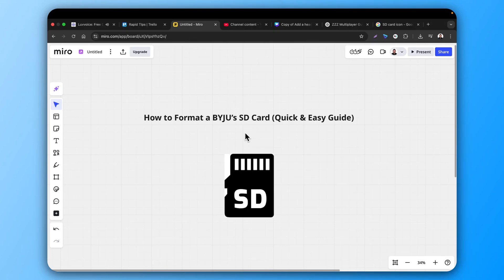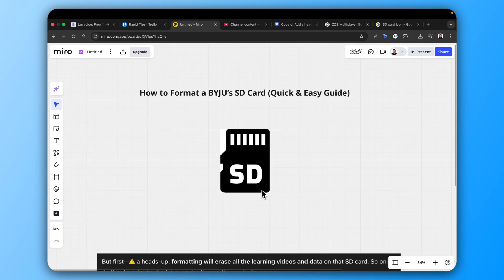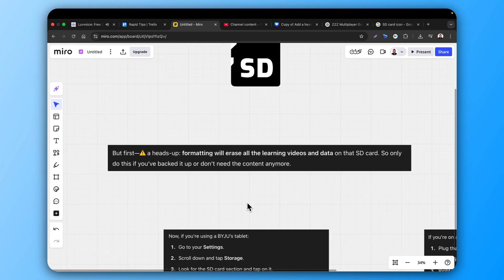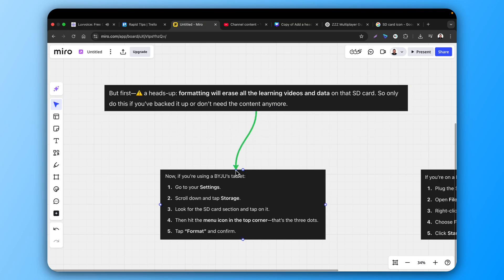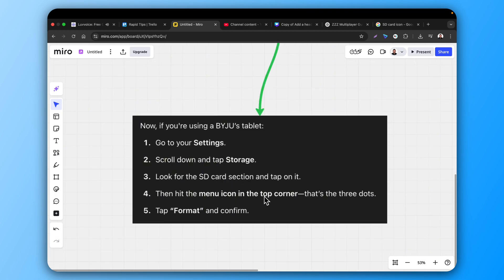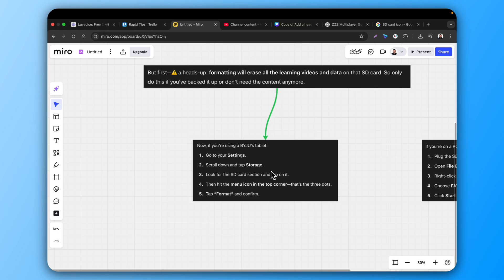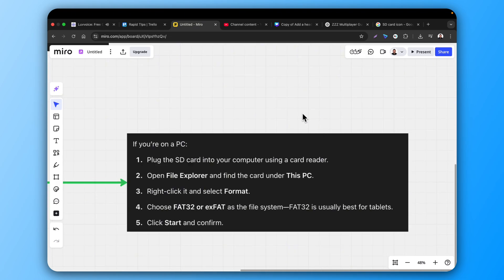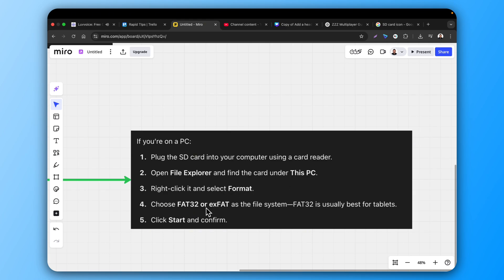How to Format a BYJU’s SD Card in PC/Tablet | How To Reset Byju's SD Card (Step by Step)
Learn how to format byju's sd card in computer or your android phone/laptop  and tablet

Guide covers:
- how to format byju's micro sd card